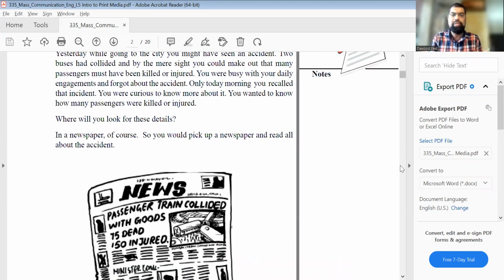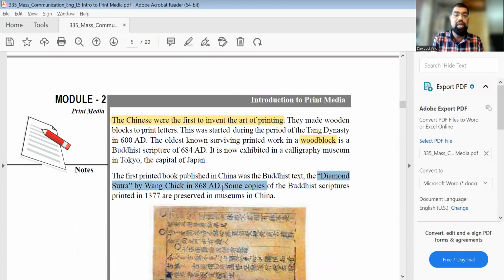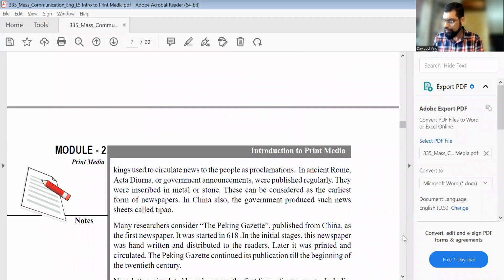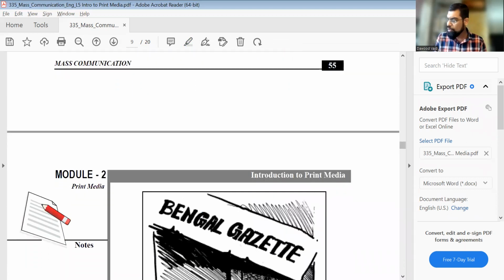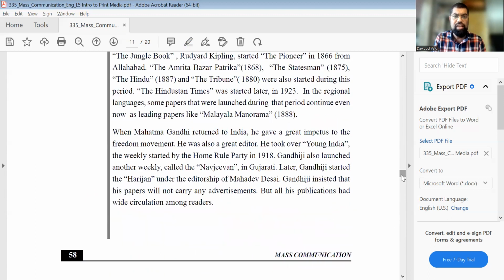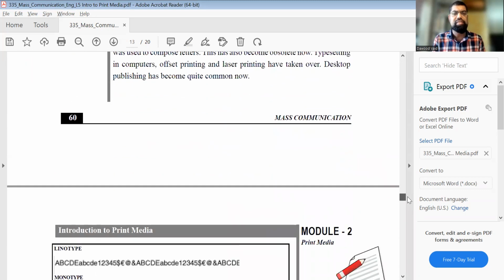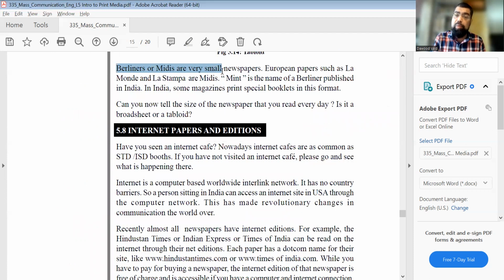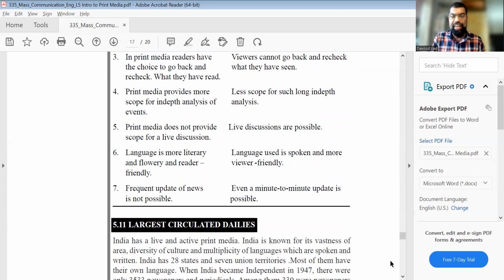Ch 5 Print Media Mass Com 335